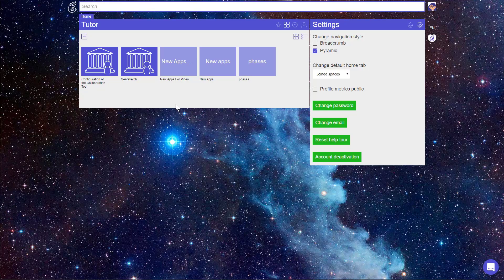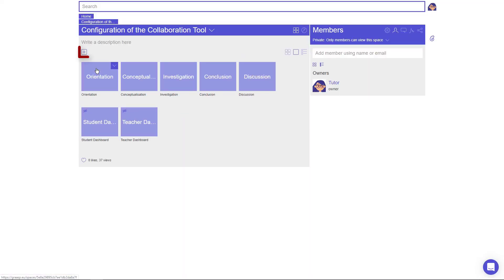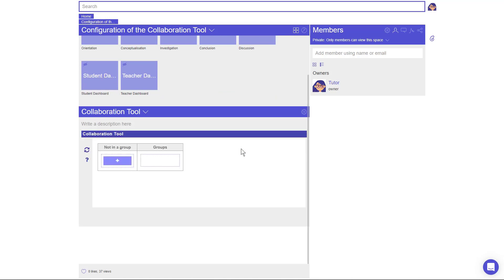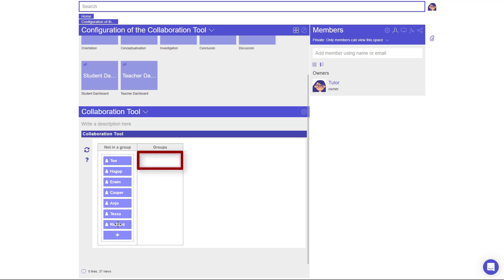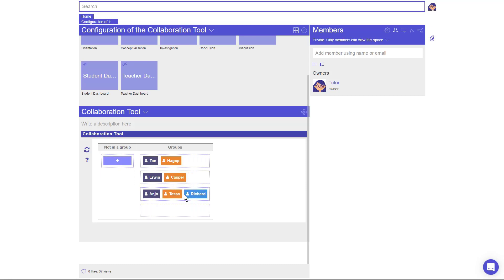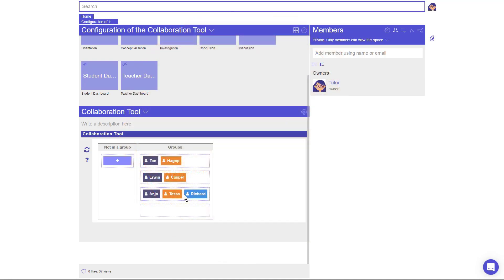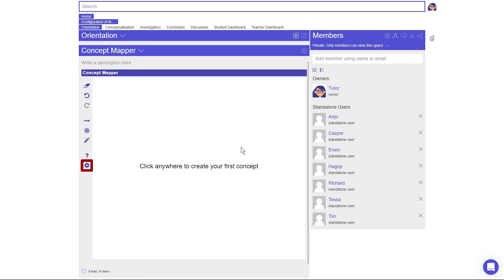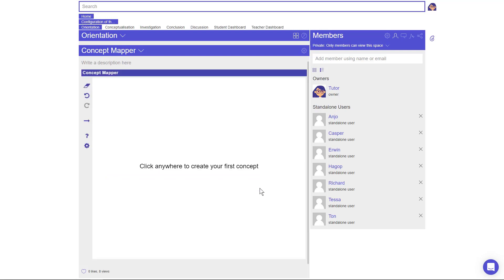Collaboration Tool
Learn how to use and configure the Collaboration Tool to enable your students to work in groups in your ILS and in the collaborative Apps.